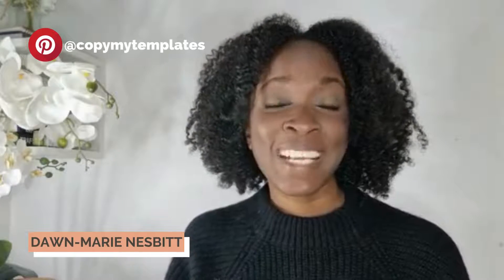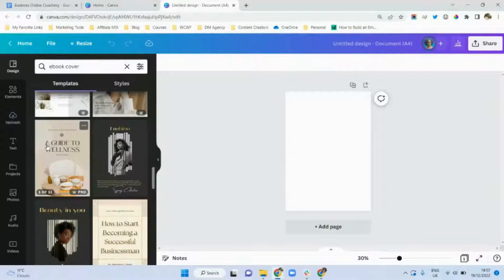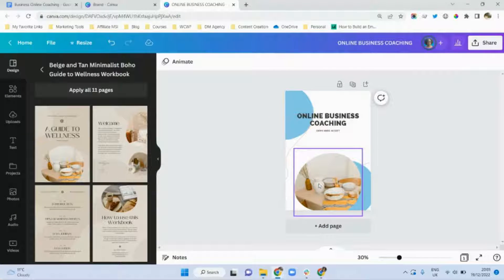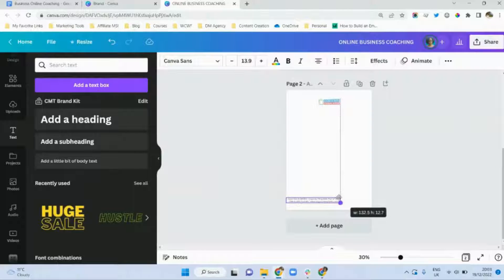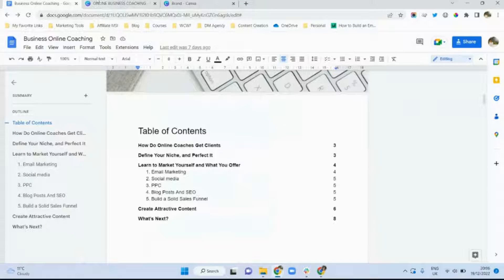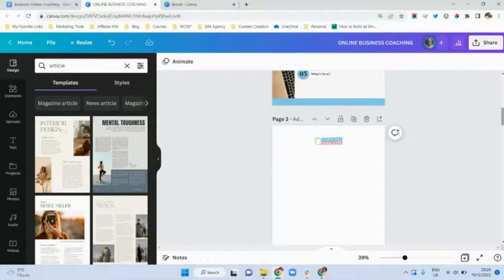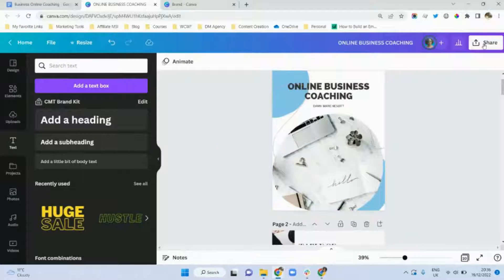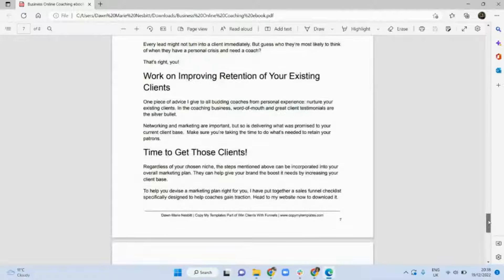Create An Ebook in Canva To Sell (Step-By-Step) | Sell Ebooks As Digital Products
Finally create a professional-looking ebook using Canva and sell it as a digital product. In this video I am recreating a 10-page ebook and you can follow along to create your own.

Easily plan your product launch and defeat writer's block with copy already written for you.

To get more free content on how to market your online business, sell your products and services and get clients online follow me on: